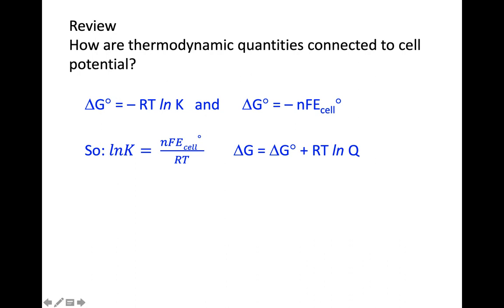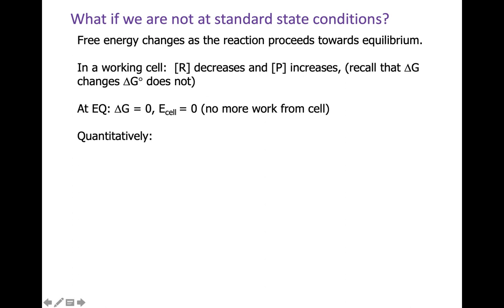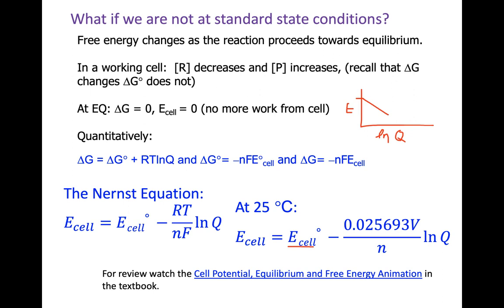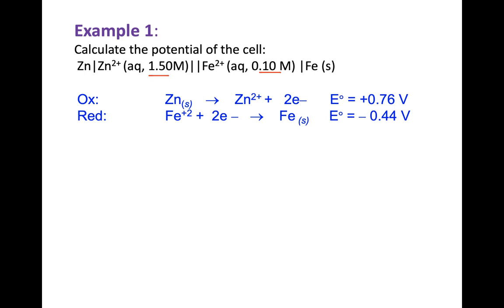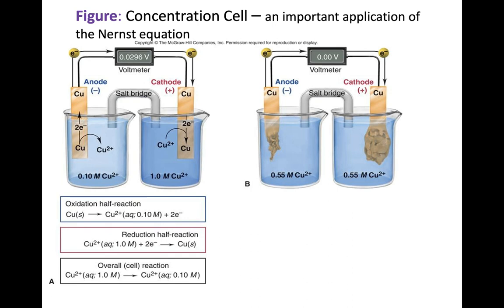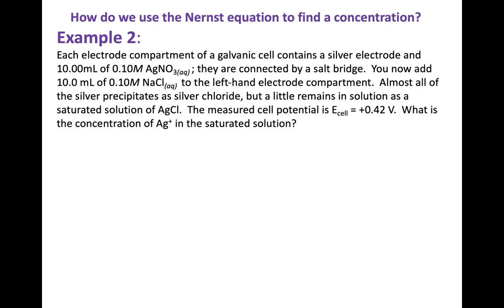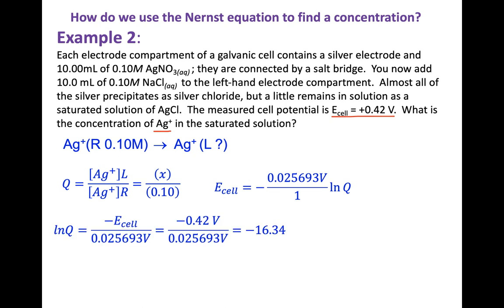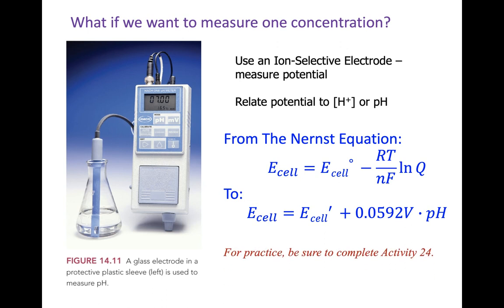CHEM122 - Video 7 The Nernst Equation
This video is for Spring2020 CHEM122 students. The Nernst Equation is introduced and discussed.